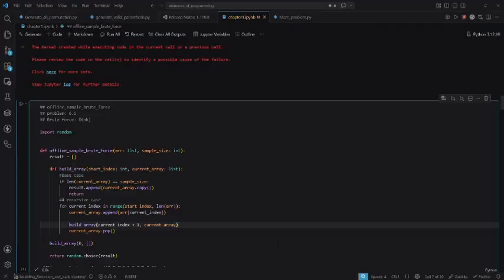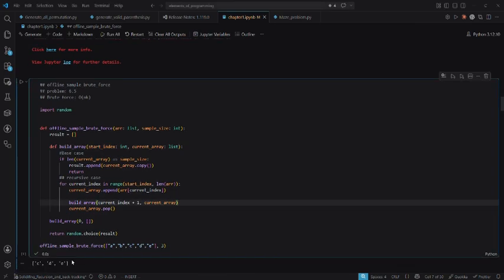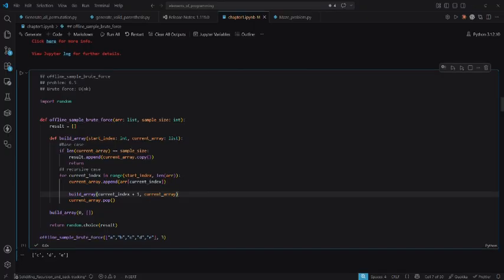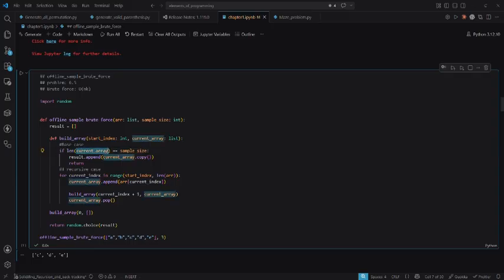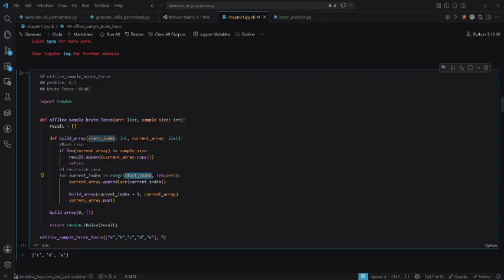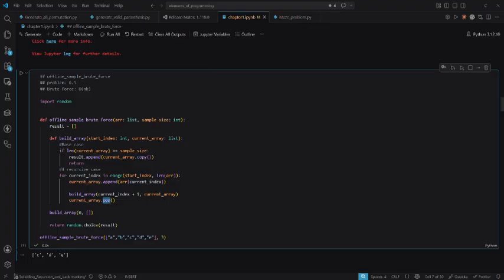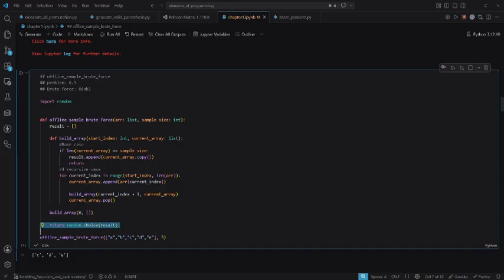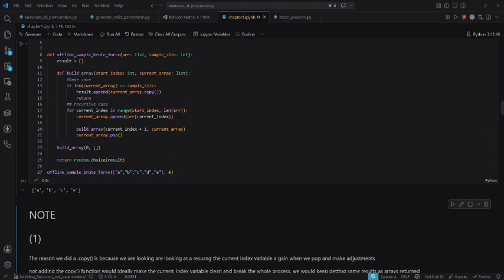DAY 2 of EPI-- Offline Sample Data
In this video I solve the famous Offline Sample Data Problem from Elements of programming interview using the recursion brute force approach. This helps us see a pattern of recursion and backtracking.